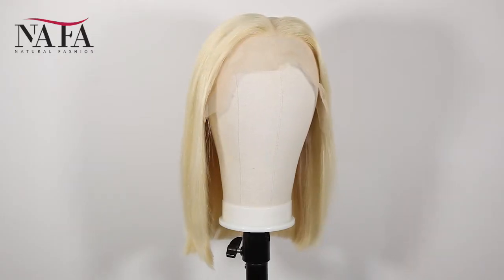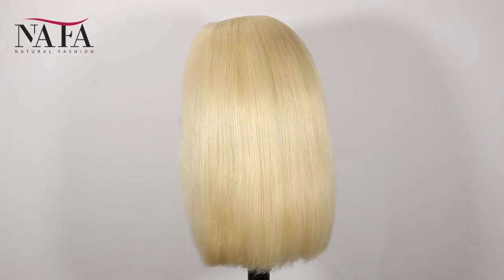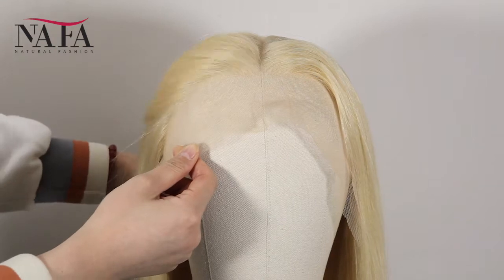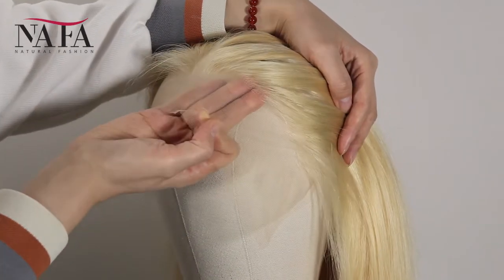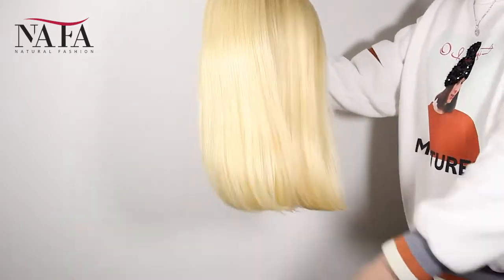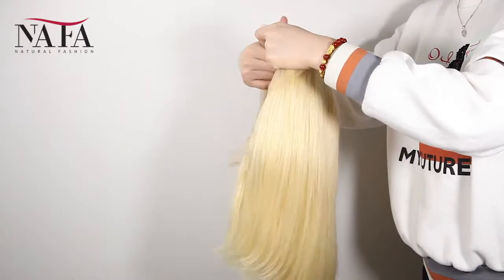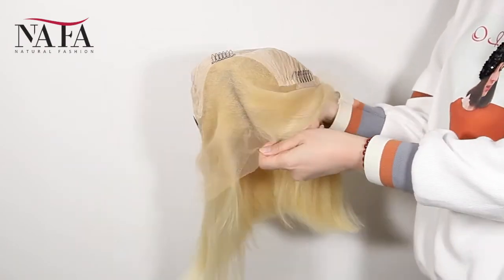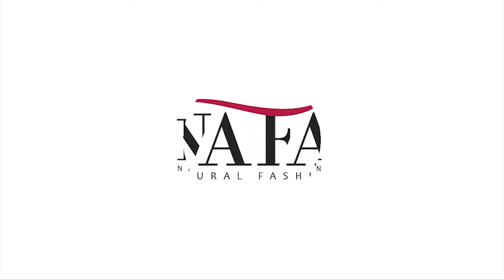Talented Real Hair Blonde Bob Wig For Black Women (NSLF-035)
Are you looking For Talented Real Hair Blonde Bob Wig For Black Women?

Nafawigs.com is a fantastic sourcing website for best quality and real human hair lace wigs, hair weaves, and hairpieces. Quick view at this Talented Real Hair Blonde Bob Wig For Black Women video and check every detail to be sure that it will match you well.

💕 💕 💕Product Details 💕 💕 💕 :
Hair Length:  14"
Hair Material: 100% Premium Quality Chinese Human Hair
Hair Color: 613# Color
Hair Texture: Bob Straight
Lace Color: Light Brown
Density: 100%-130% density is our standard.
Parting: Free Style, can be part from anywhere.
Hairline: Very Natural Looking! Baby hair around the perimeter.

Welcome you to visit our online shopping .You can buy online directly.